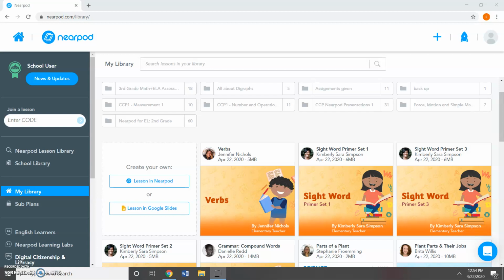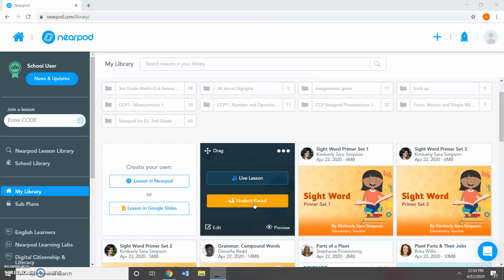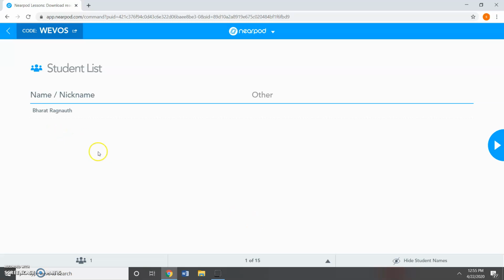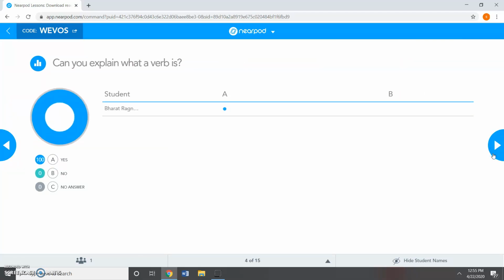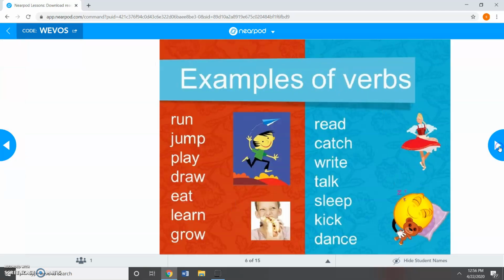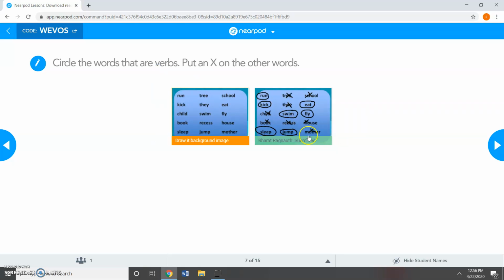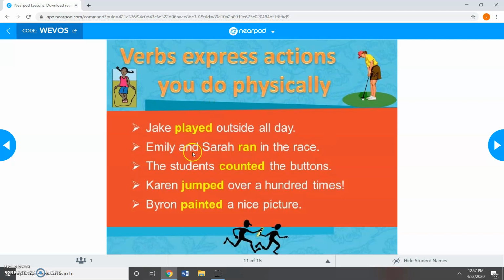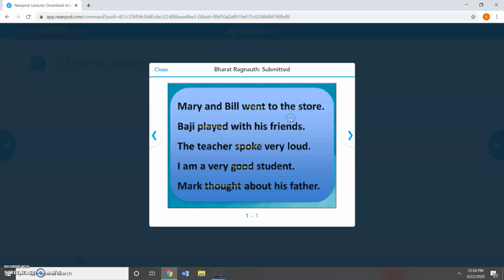Nearpod Student paced lesson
This video is a brief overview of a nearpod lesson.